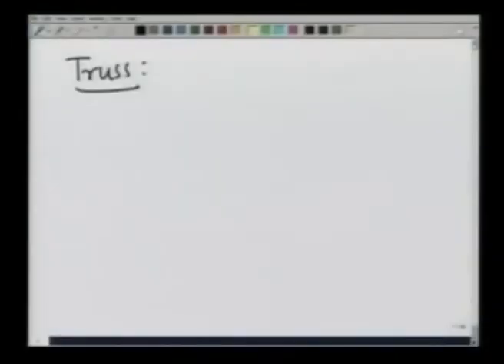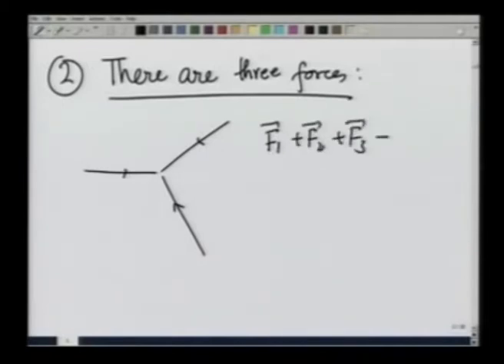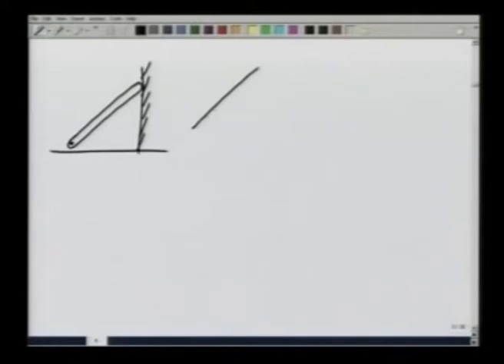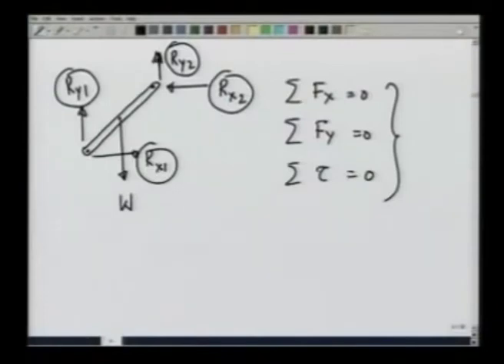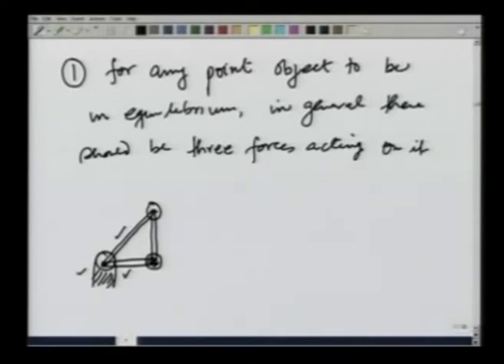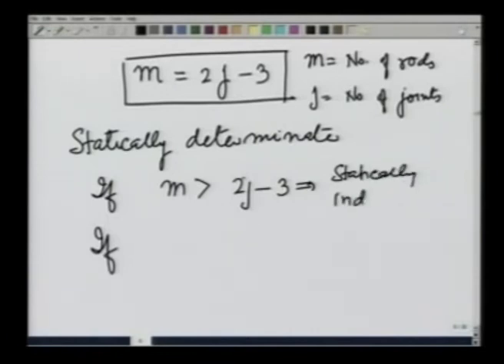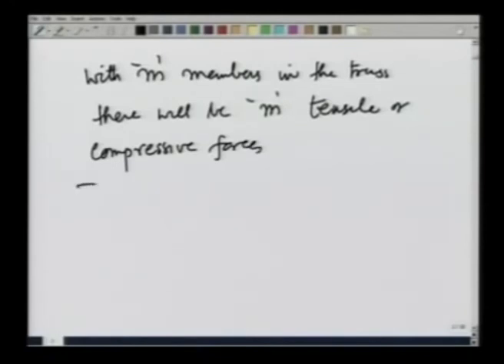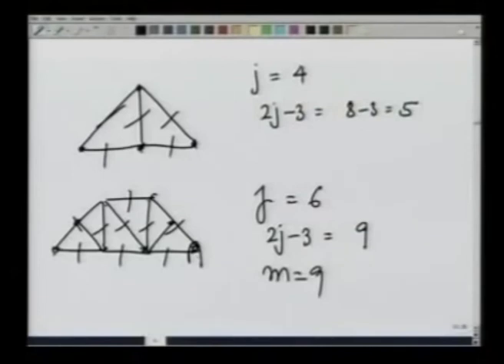Plane trusses I - Building a truss and condition for it to be statically determinate